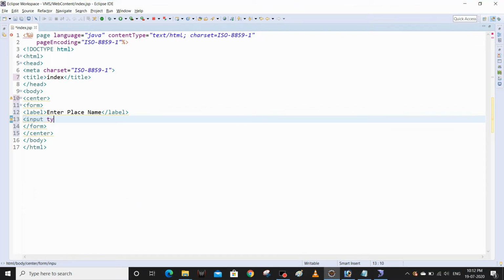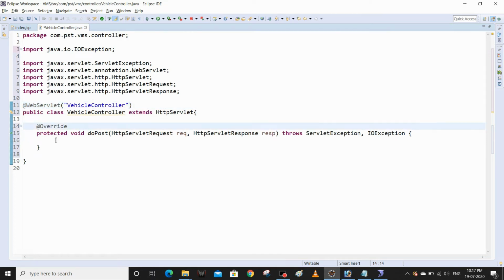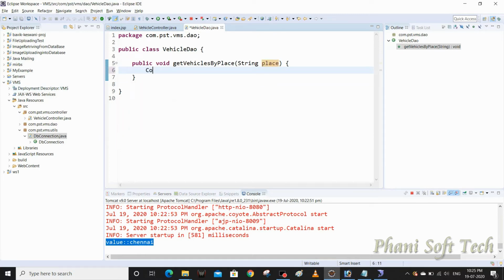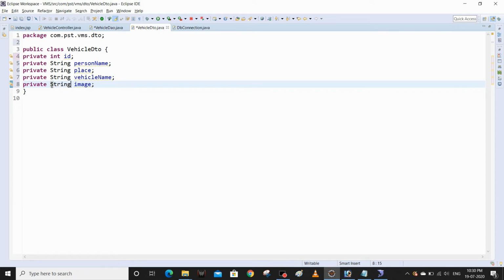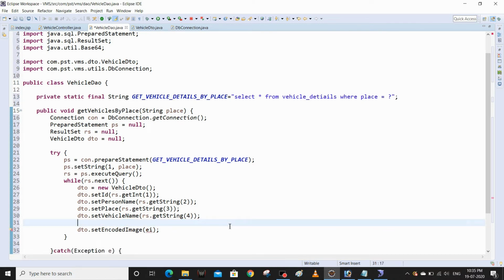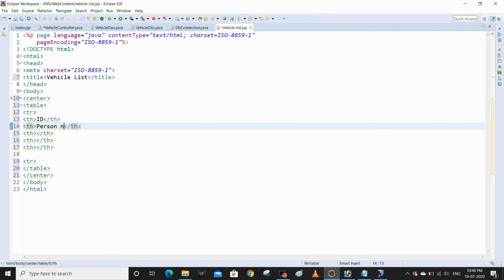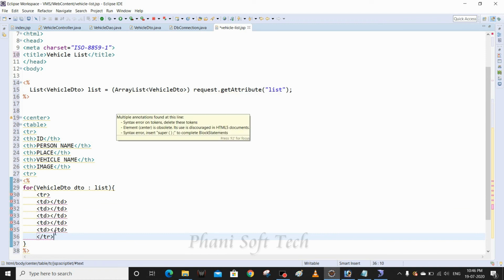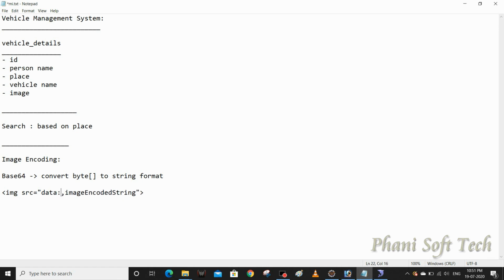Multi Image Retrieving by search | Image retrieving using Java - Phani Soft Tech